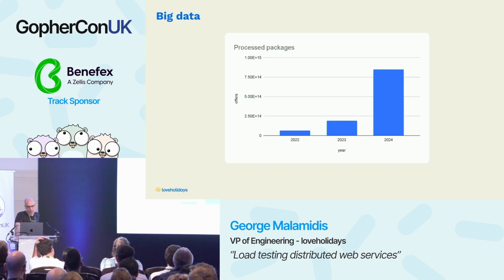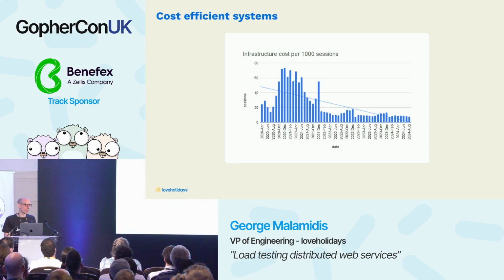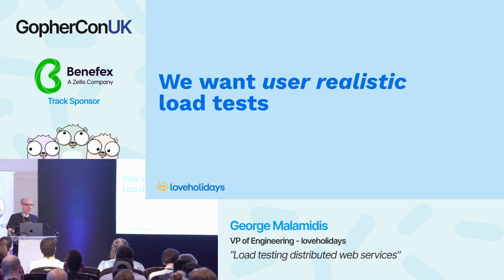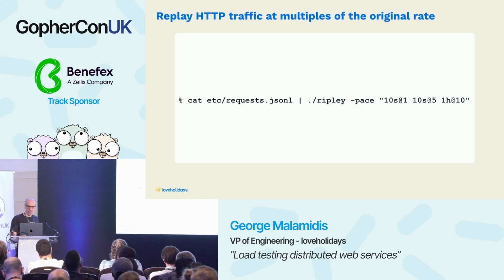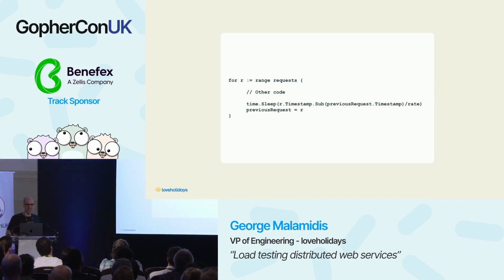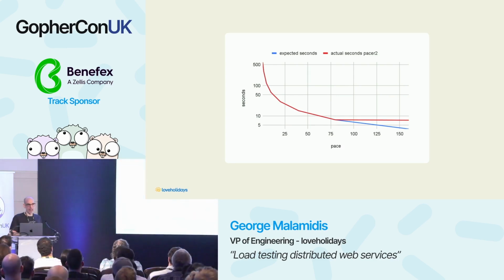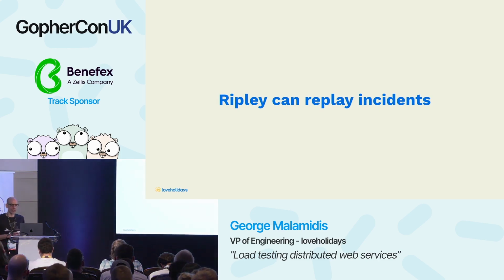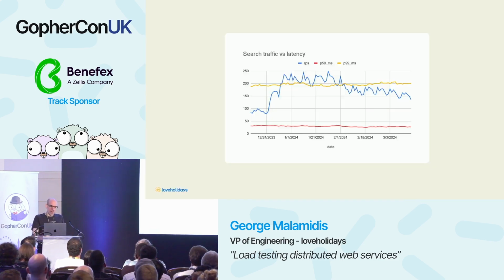Load testing distributed web services - George Malamidis, loveholidays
January 2024 saw loveholidays' busiest period to date, with loveholidays.com serving 8,050 requests per second. Not only were our systems stable during this time, they also maintained strict performance expectations at a record low infrastructure cost.

This is the result of continued focus on performance and scalability. Key has been ensuring our systems undergo daily load testing to address any changes that degrade performance ahead of time.

This talk covers the design and implementation of the system we created to automate this, including open sourcing one of the underlying tools written in Go and about how replaying real production traffic at multiples of the recorded rate offers insight into how our systems operate at scale.